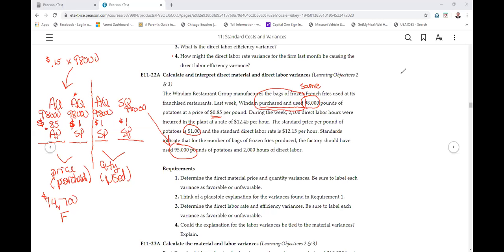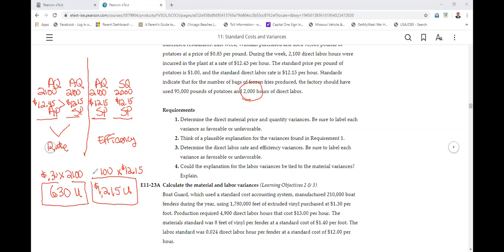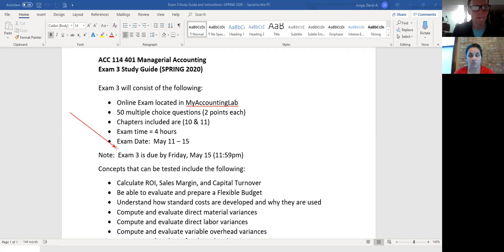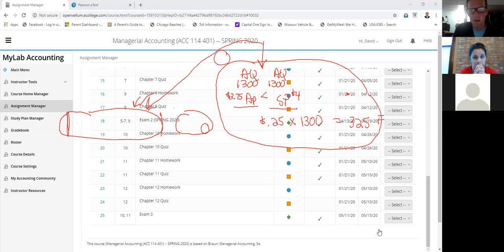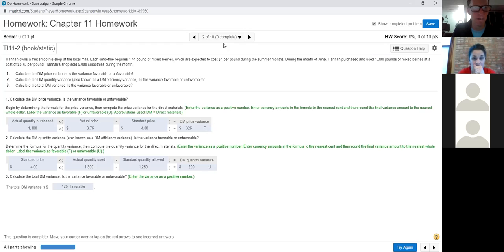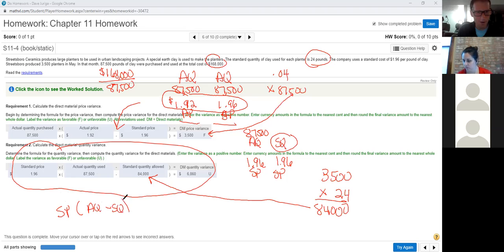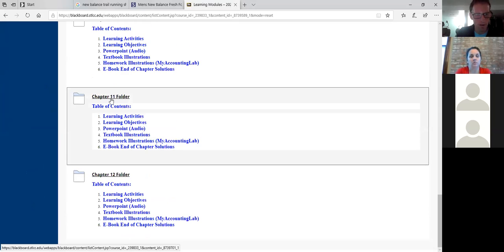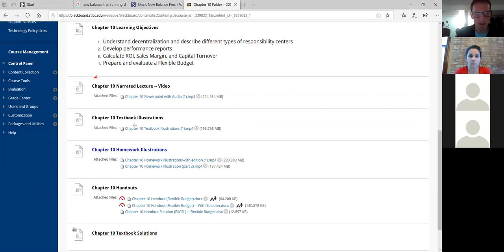Zoom Meeting May 7